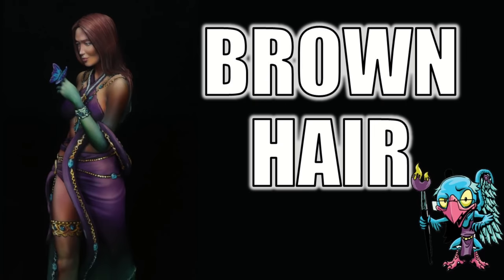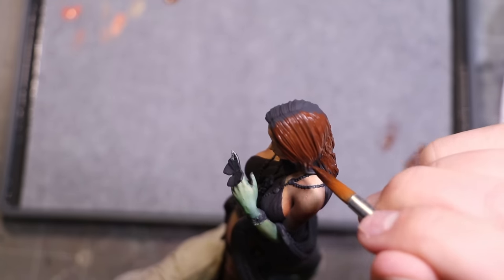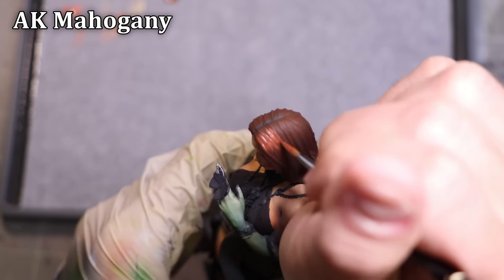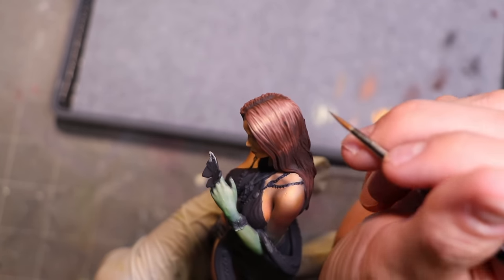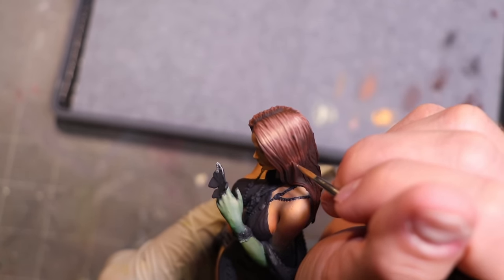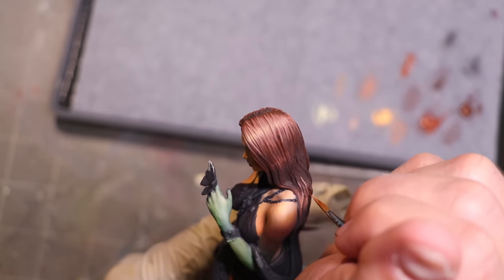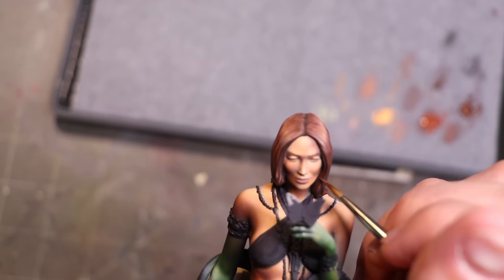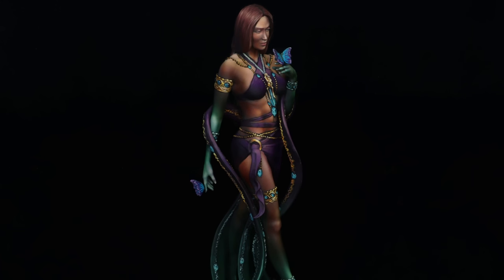How to Paint Brown Hair - HC 422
In this Hobby Cheating Tutorial, I take you through how to paint and tone brown hair. This hair is deceptively simple but really fun in how many hues you can use and still call it brown hair. Hope you enjoy!

0:00 Intro
1:20 Paints
1:40 Basic Painting
6:02 Intermission
7:06 Glazing & Finishing
10:27 Outro